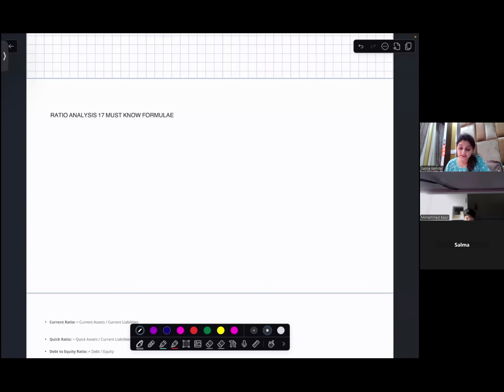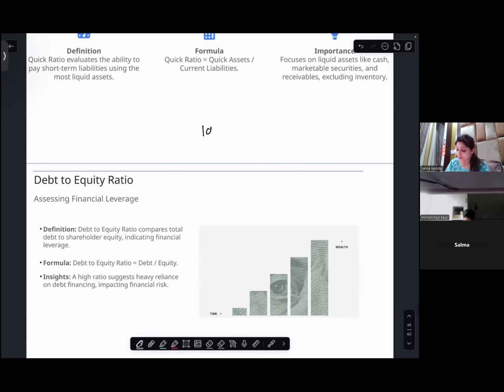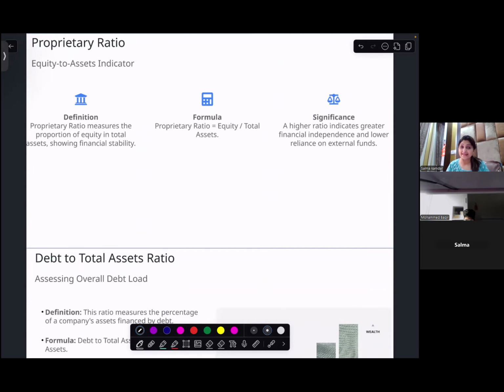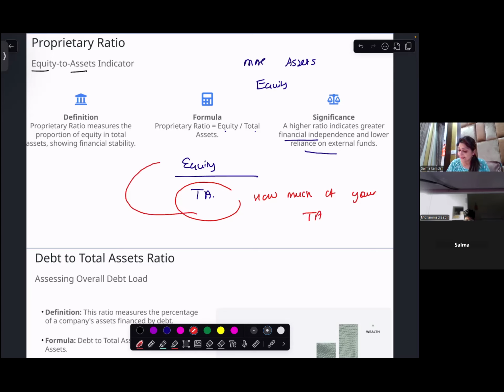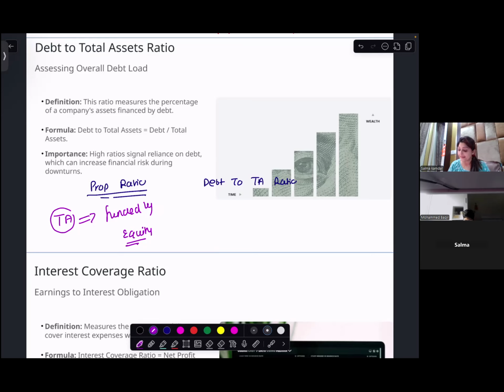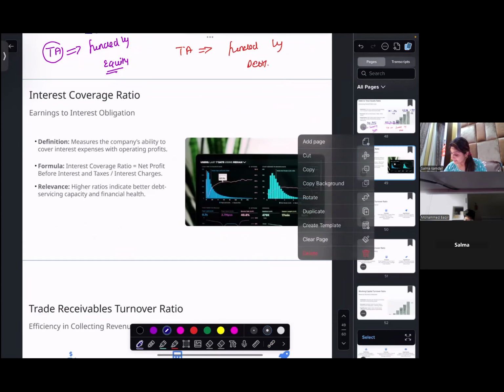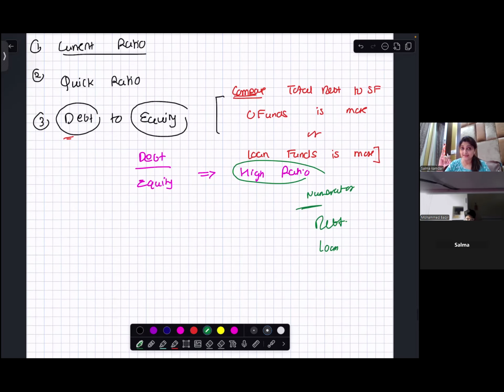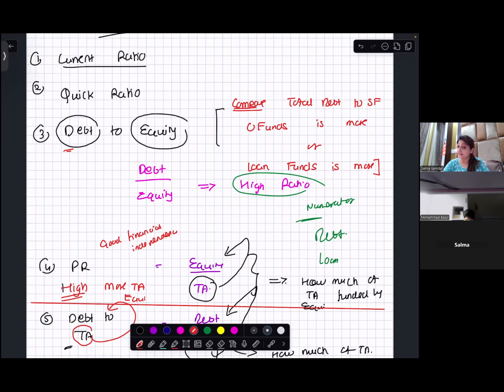Ratio Must Know Formula For CBSE/ISC Accounts Grade 12. Part 1: Formulae 1-5